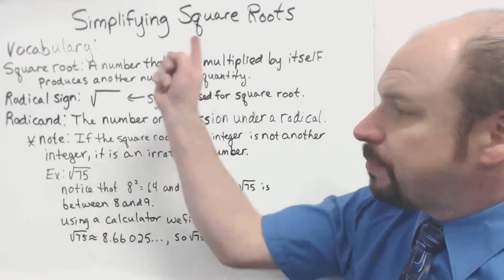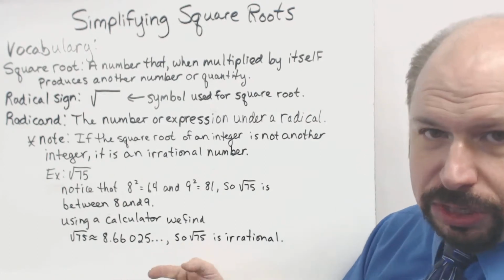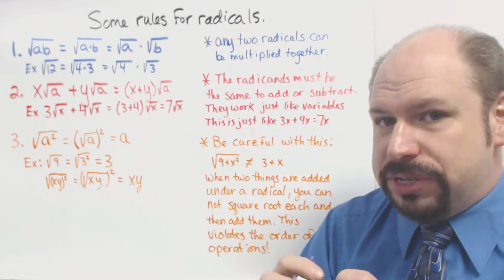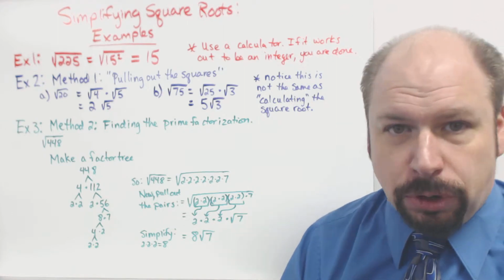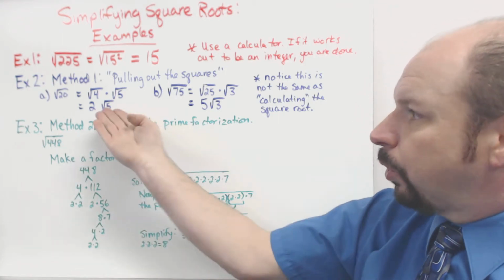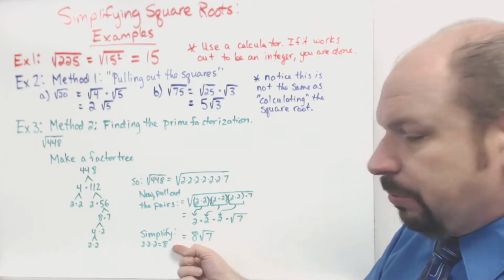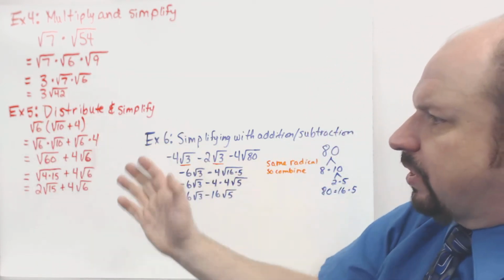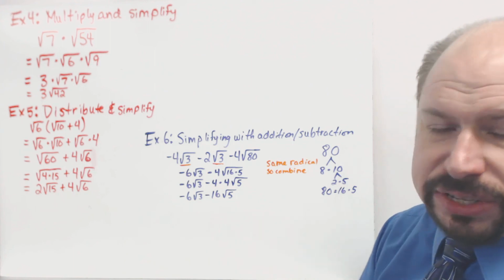Simplifying Square Roots